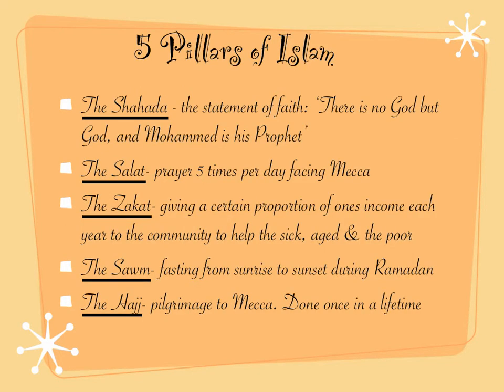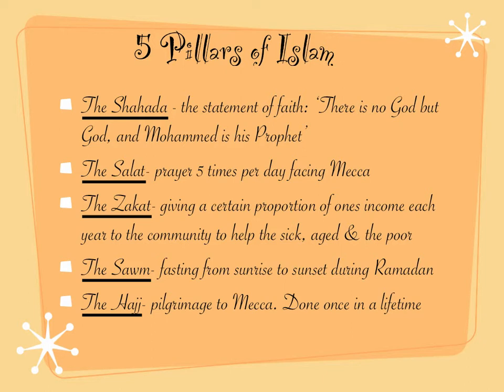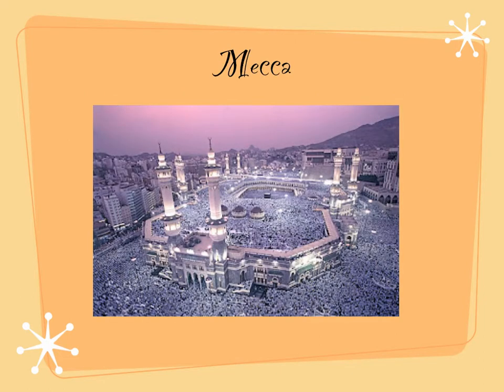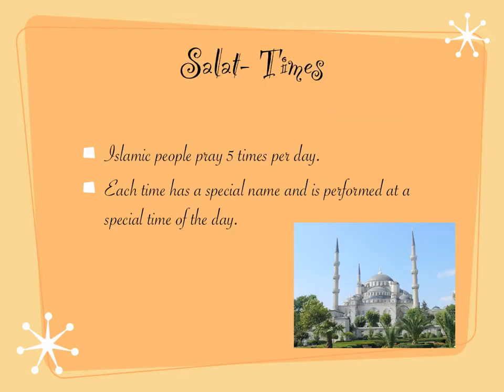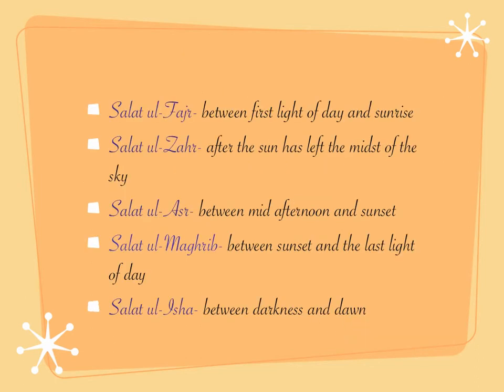Islamic Prayer Explained